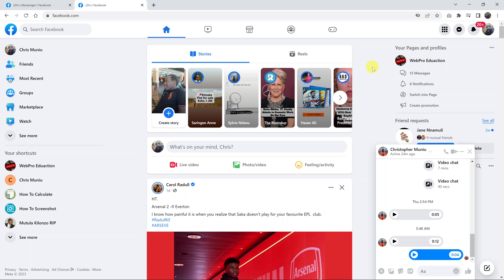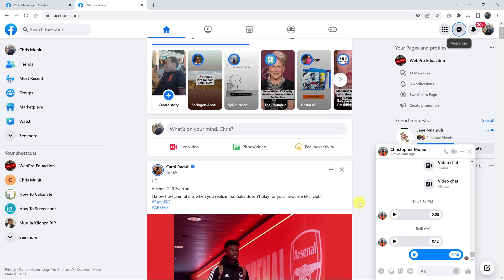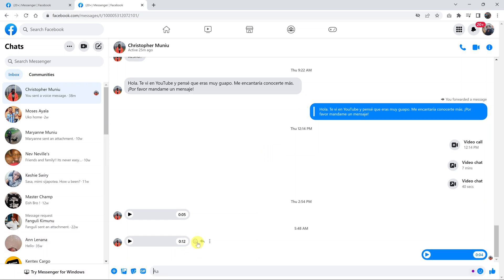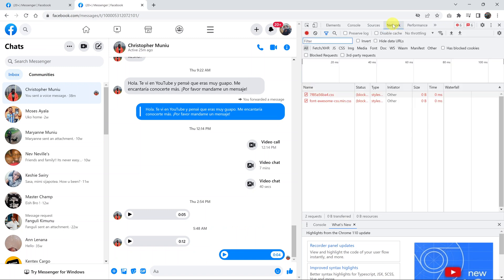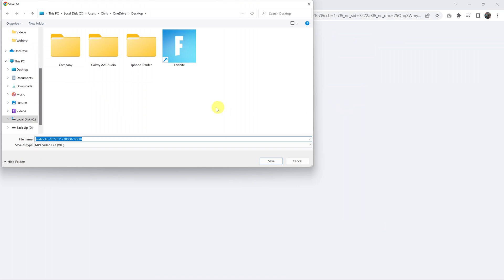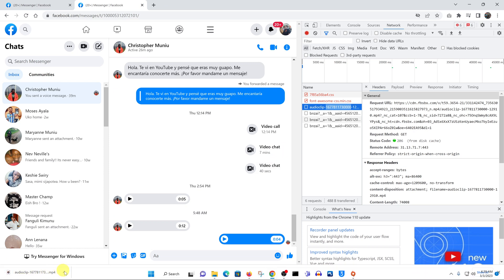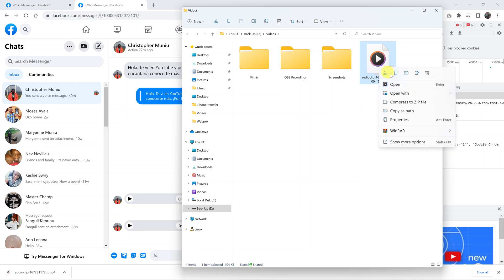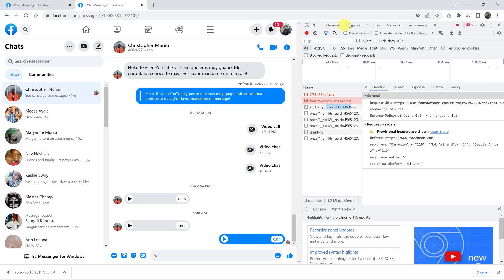How to Save / Download Audio Files and Voice Notes From Facebook Messenger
Here's how to download or save audio files and voice notes from Facebook Messenger.
You can download and listen to audio files that are sent to you by friends or family from Facebook Messenger. It's not possible to download the audio from the Messenger app.

There's a workaround that you can use to download voice messages and audio files from messenger. We recommend you use Google Chrome since it's the best way to get the audio. Follow the steps illustrated in the video to successfully download your Facebook Messenger audio.

Cell Phone Tripod Adapter